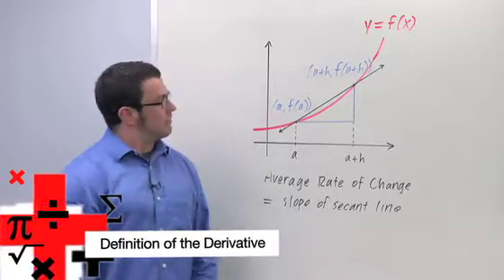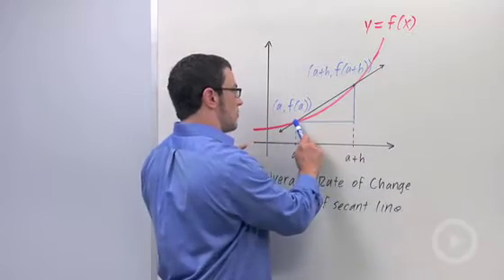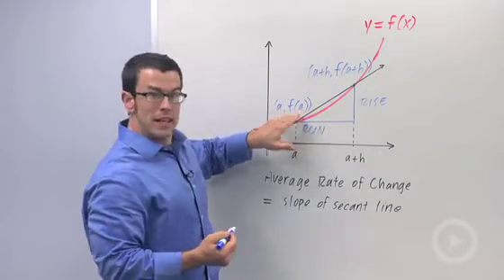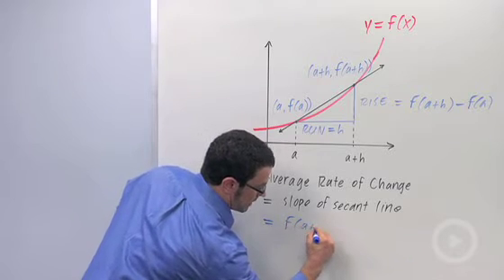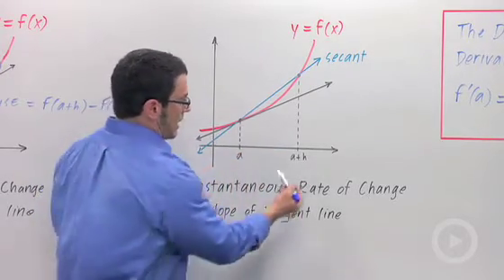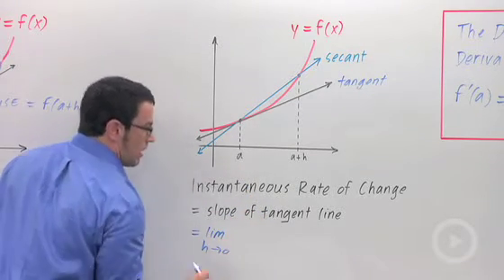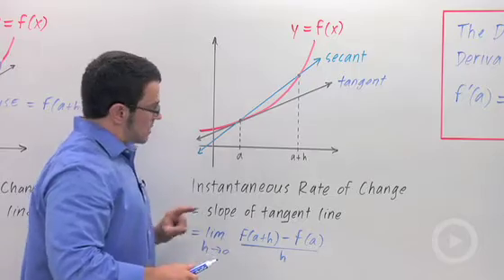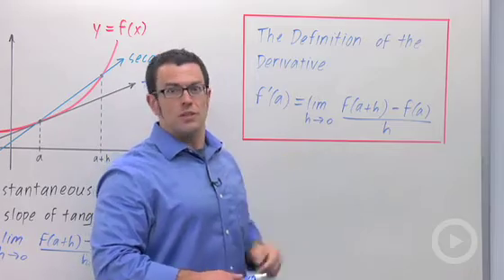The Definition of the Derivative